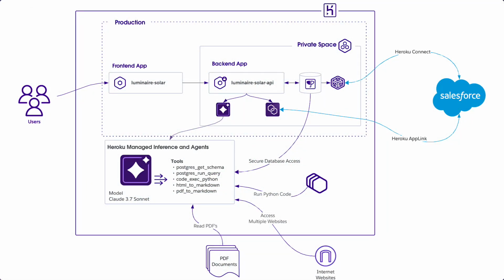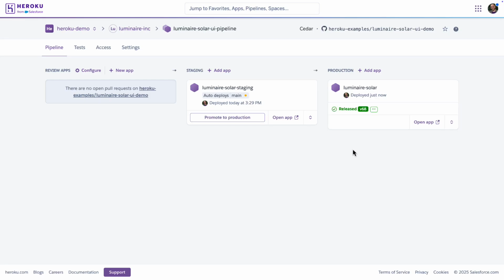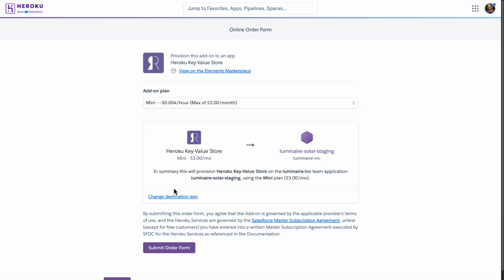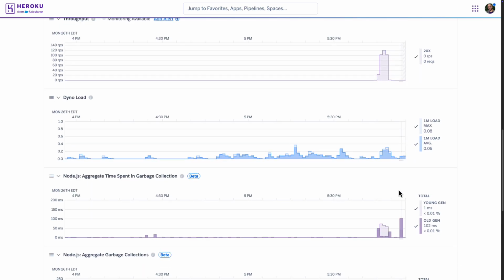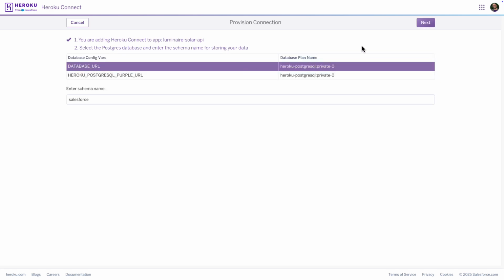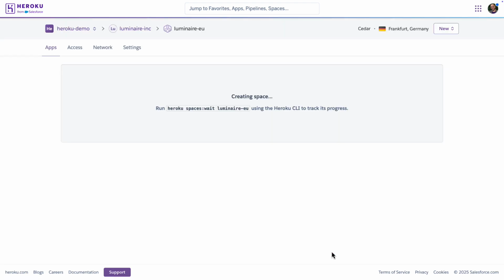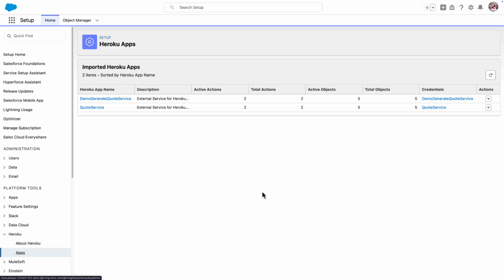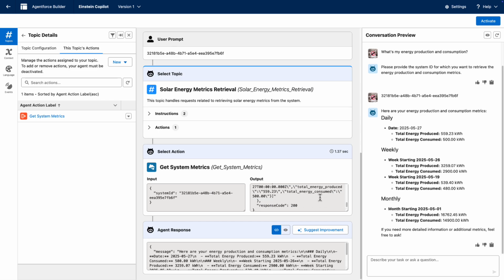Heroku AI PaaS Demo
In this video, Heroku's Principal Developer Advocate Julián Duque showcases the creation and deployment of a modern AI-driven application. He highlights how developers can leverage Heroku's new AI Platform as a Service (PaaS) tools and capabilities to build robust applications and APIs.

Key areas of focus include:
Developer Experience: AI assistance and IDE integrations within developer tools
AI Services: Heroku Managed Inference and Agents along with the Heroku MCP server
Deployment: automation through CI/CD pipelines
An overview of the next generation of Heroku, including Open Telemetry support
Enterprise grade features like Private Spaces and Heroku Data
An integration with Salesforce and Agentforce through Heroku Connect and AppLink

This comprehensive demonstration illustrates Heroku's commitment to providing a secure, accessible, and developer-focused platform that accelerates AI-powered app development, all while adhering to the operational and compliance demands of enterprise organizations.

00:00 - Introduction
01:23 - Luminaire Solar Architecture
02:15 - Deployment & CI/CD
05:40 - Heroku ChatOps Slack Integration
06:31 - Scalability and Dyno Formation Management
07:59 - Add-on Provision
08:30 - Heroku Elements Marketplace
09:37 - Managed Inference and Agents
13:16 - Metrics and Observability
14:12 - Diagnose and Fix Performance Issues using Heroku MCP Server
15:24 - Heroku Postgres
16:47 - Heroku Connect
20:57 - Heroku Private Spaces and Fir
22:19 - .NET Support and OpenTelemetry
24:29 - Heroku and Salesforce Data Cloud
25:42 - Heroku Integration with AppLink
28:44 - Heroku and Agentforce
30:03 - Wrap up